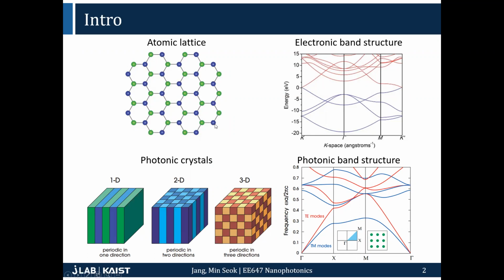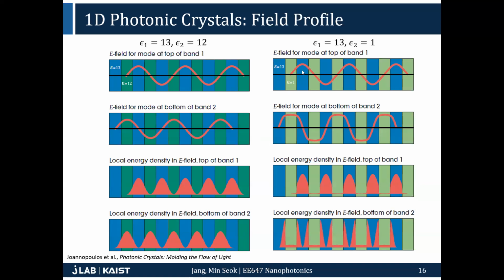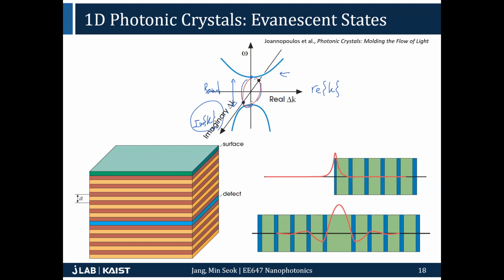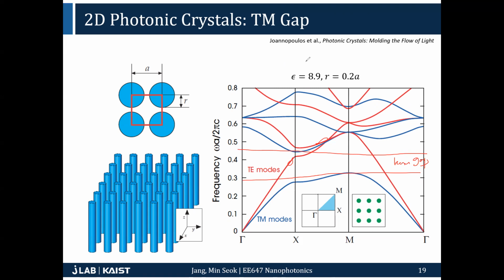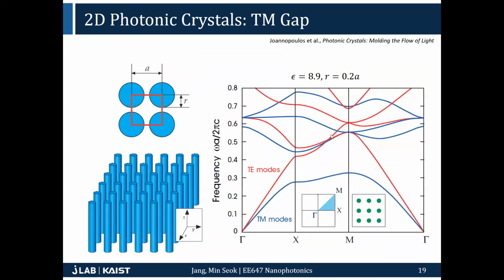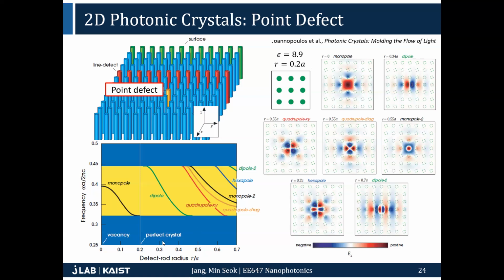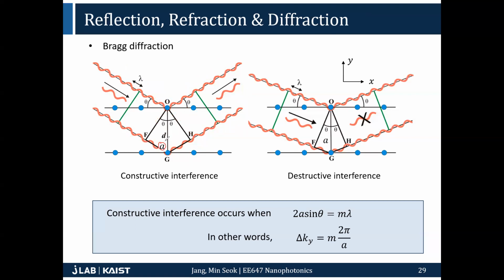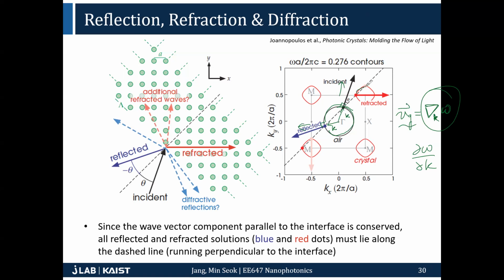[Nanophotonics] 6. Light in periodic structures: Photonic crystals - part 2